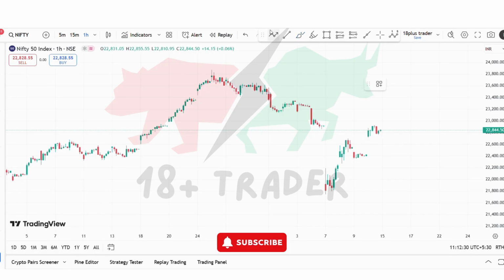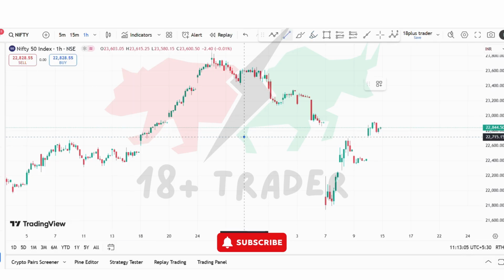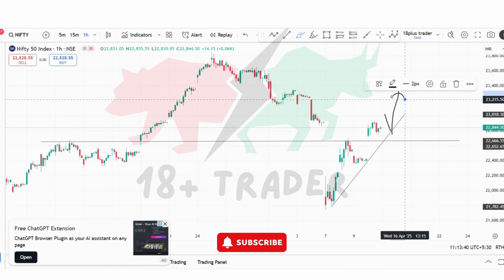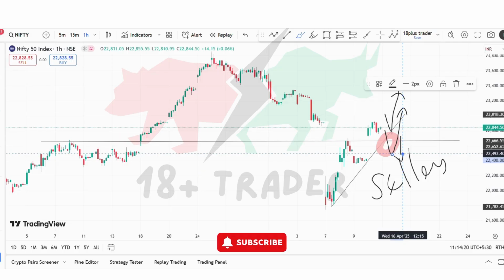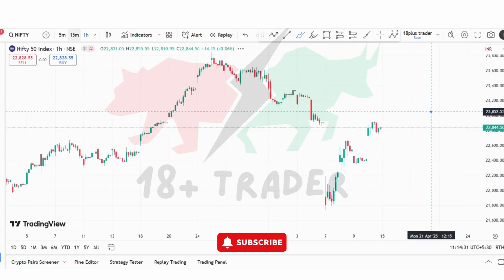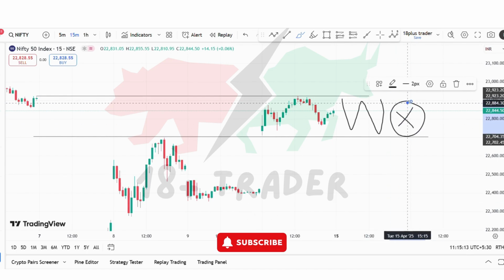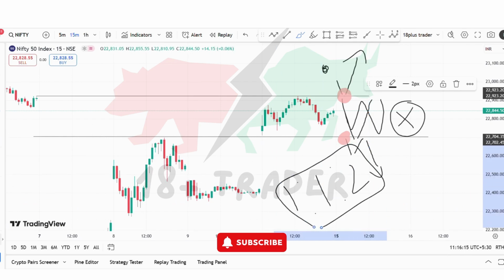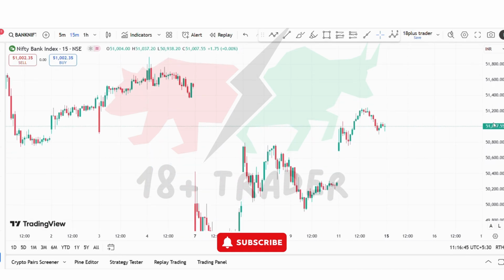Nifty & Bank Nifty Intraday Plan for April 15 🔥 | 15min Chart Breakdown | Big Move Coming?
Intraday Traders – This Is For You!
Get ready for a clear and practical breakdown of Nifty and Bank Nifty on the 15-minute chart, where we decode real market psychology, trap zones, and breakout setups for the coming session!

In this 15-min timeframe analysis, you’ll learn:

✅ How to spot trap candles and false breakouts
✅ Precise support & resistance zones for intraday entries
✅ How to plan your Tuesday trade like a pro
✅ Whether this move is a genuine breakout or just a trap
✅ Simple price action patterns explained for short-term scalping

We’ve broken the entire structure down for you — whether you're looking to scalp, take small positional trades, or improve your intraday decision-making, this video will sharpen your edge.

👉 Stay ahead of 90% traders who just follow tips — master Smart Money Zones and price behavior with real-time chart examples.

Let’s dominate the week, one setup at a time.